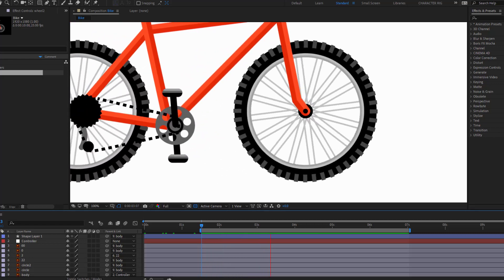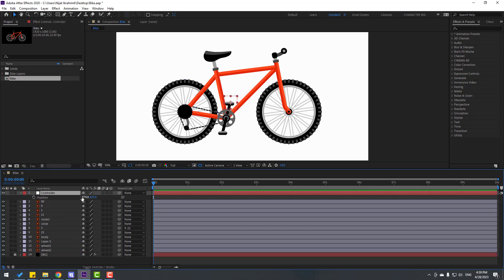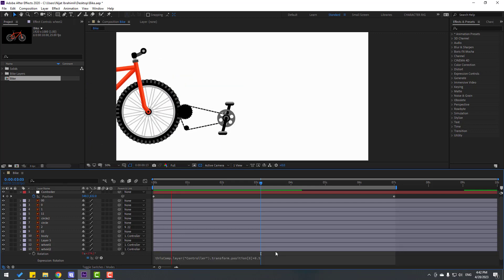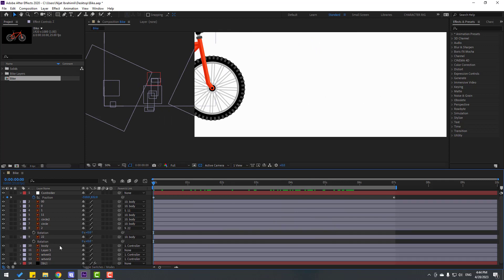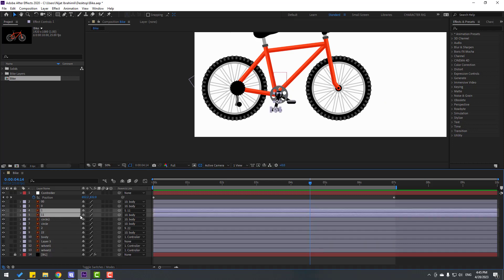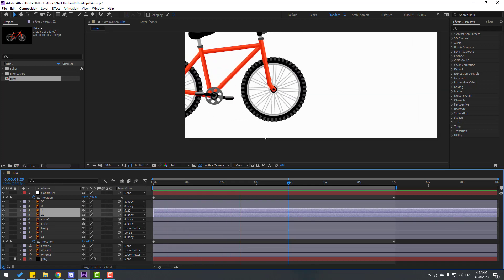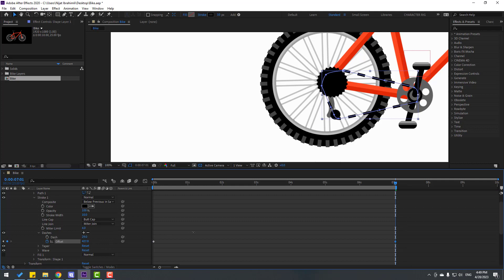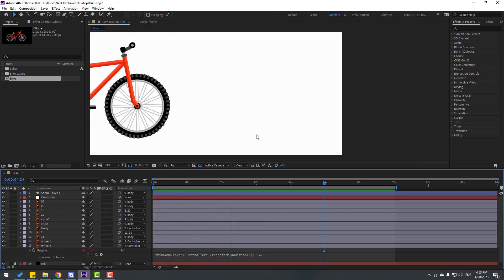Bicycle Animation With After Effects Tutorials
Hi guys, welcome to my new After Effects tutorial. In this tutorial i will show how to rigging and animated bike 2D vector with expressions. Let's get started!